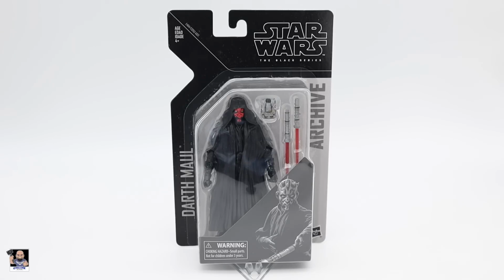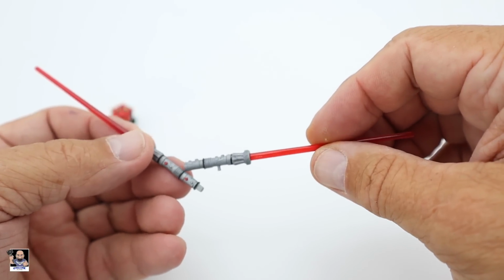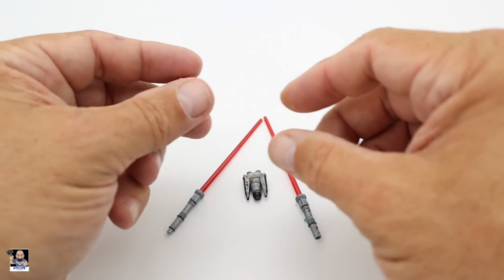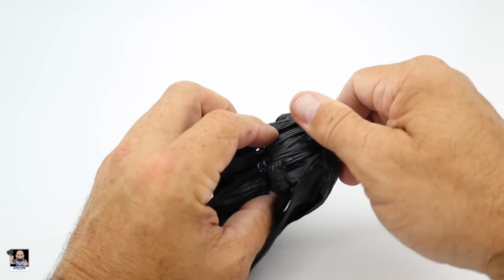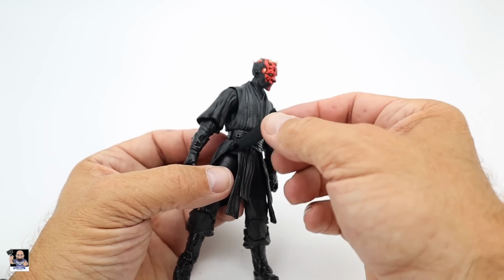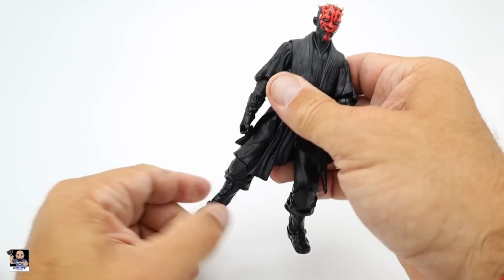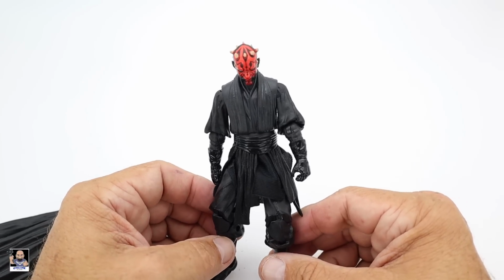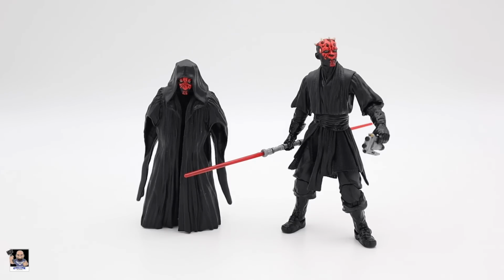Darth Maul Black Series Archieve | Unboxing and Review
Join me as I unbox and review the new star wars black series archive Darth Maul action figure.

Send Mail To:
Greg Cook